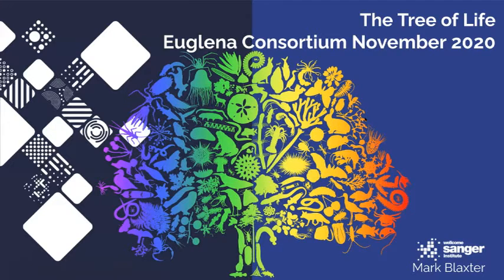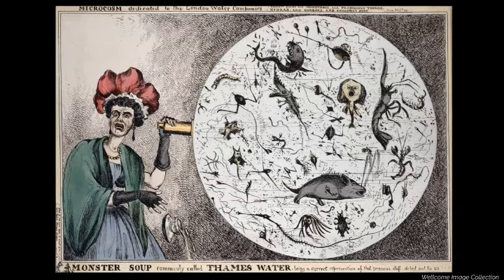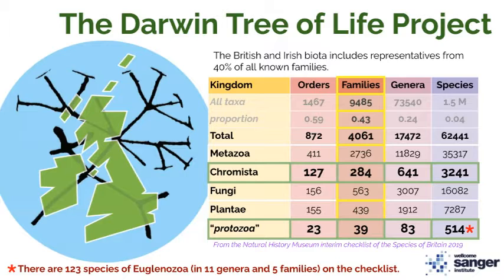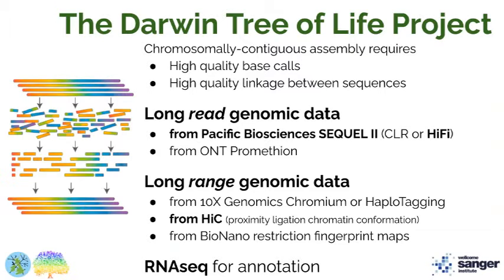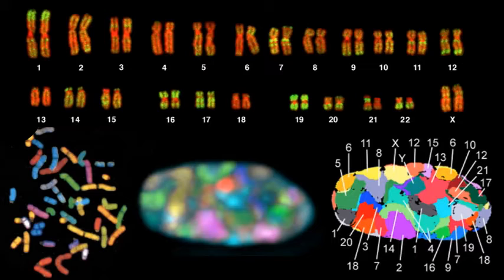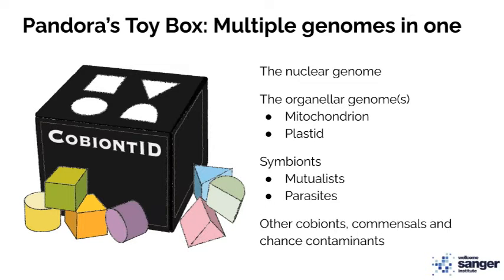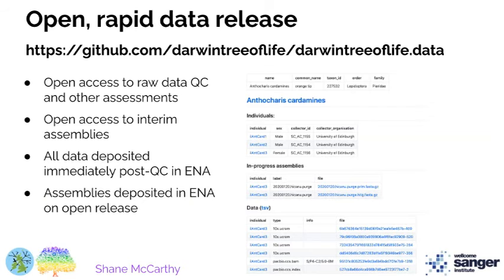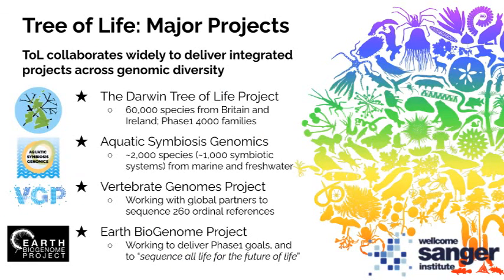The Tree of Life Programme at the Wellcome Sanger Institute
Inaugural meeting of the Euglena International Network. 9th November, 2020 - Day 1
Speaker: Mark Blaxter, Sanger Institute Tree of Life Programme, UK